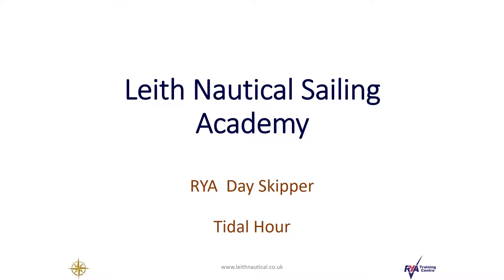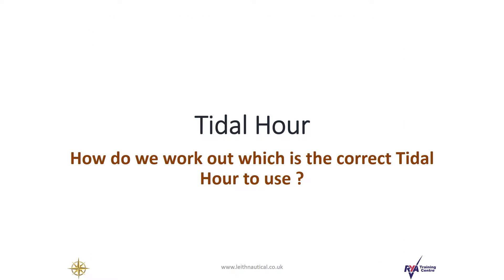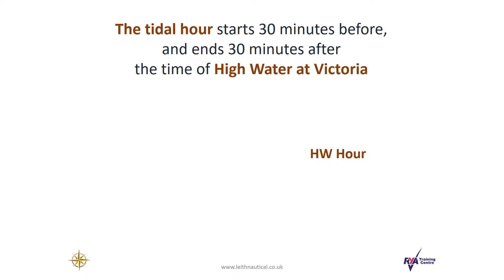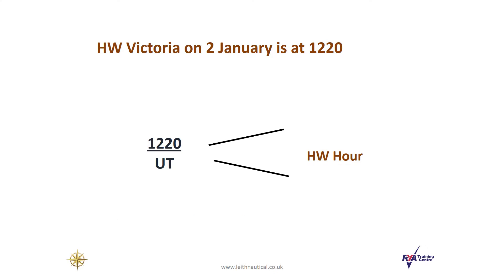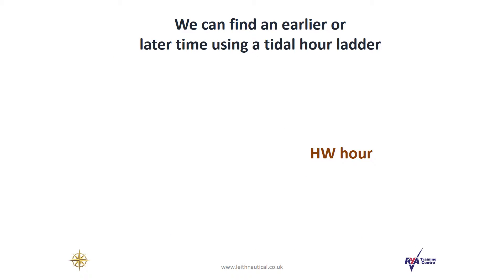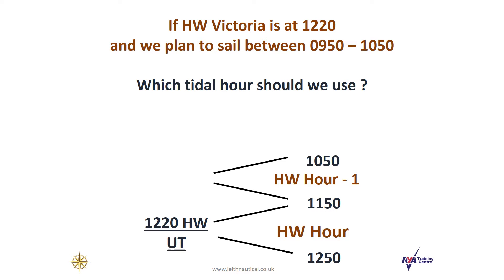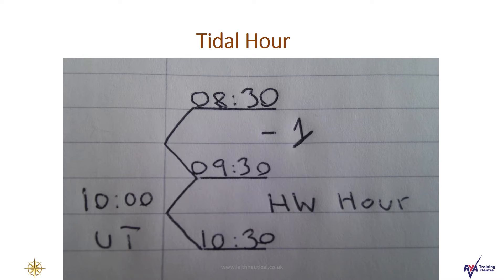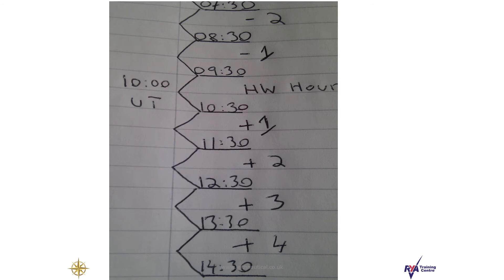RYA Day Skipper: The Tidal Hour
This video will show you how to find the Tidal Hour which is required for selecting the correct Tidal Stream. This will be used when plotting Estimated Positions, Projected Estimated Positions or a Course to Steer The video will help students studying their RYA Day Skipper course, and those learning to sail. for more information please